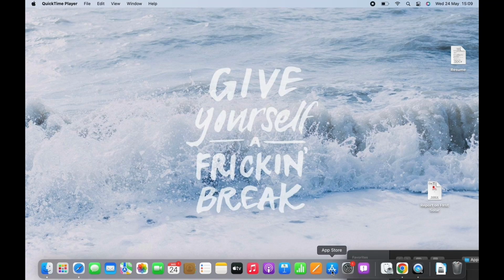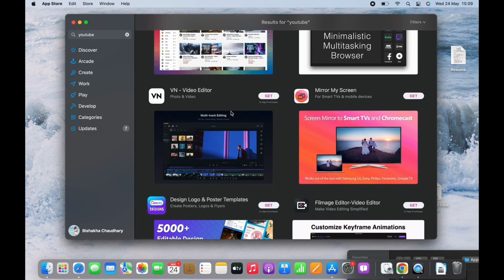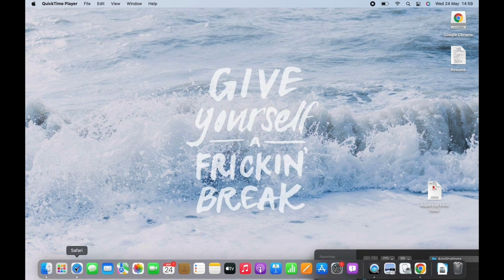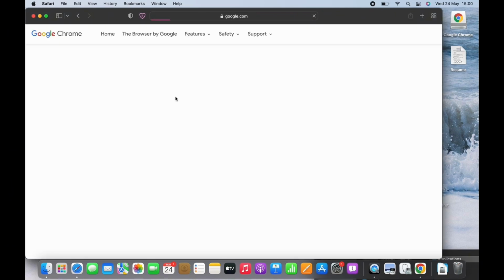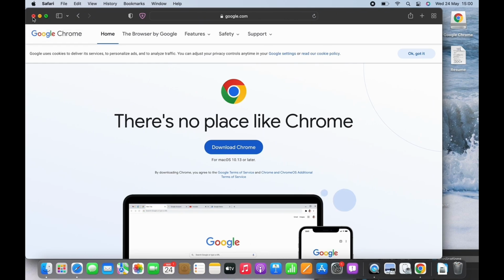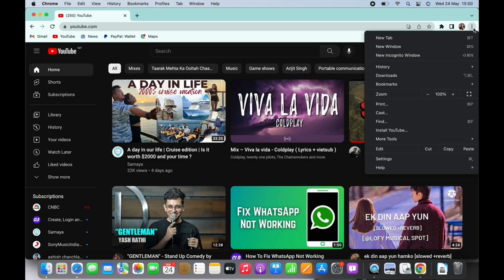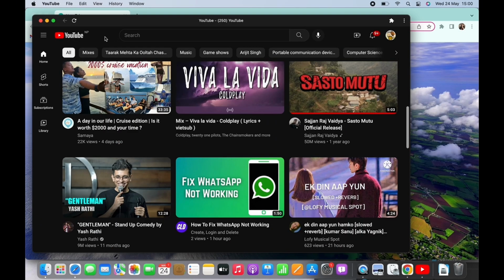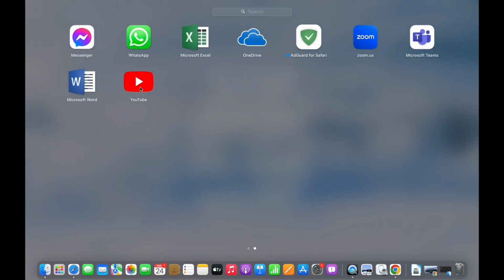How to Download YouTube App on MacBook (2023)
In this tutorial, we'll provide you with a step-by-step guide on how to download the YouTube app on your MacBook. We'll cover everything from accessing the App Store to finding and installing the YouTube app.

👋 Welcome to Create Login And Delete! In this video, we'll guide you through the process of downloading the YouTube app on your MacBook in 2023. If you're looking to access YouTube directly through an app on your MacBook, this tutorial is perfect for you.

💻 Timestamps:

0:00 - Introduction
0:05 - How to Download YouTube App on MacBook
0:10 - Steps to Download YouTube App on MacBook